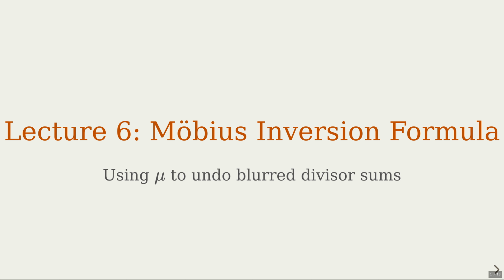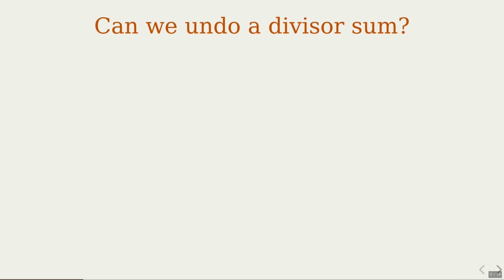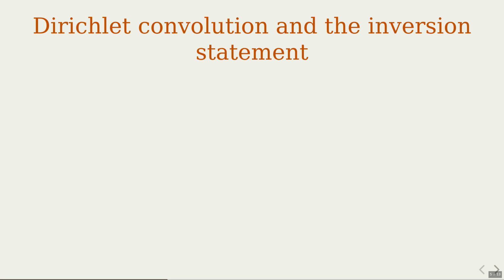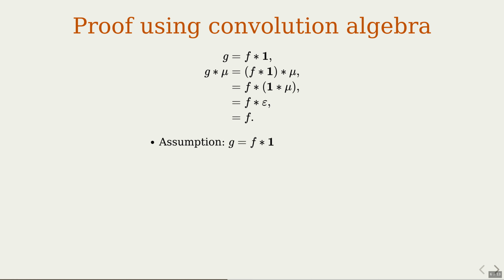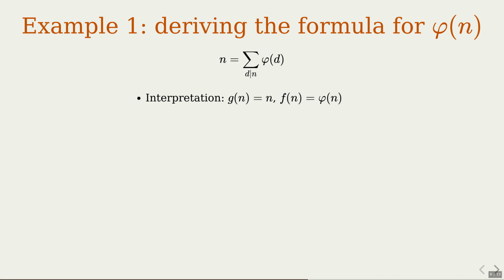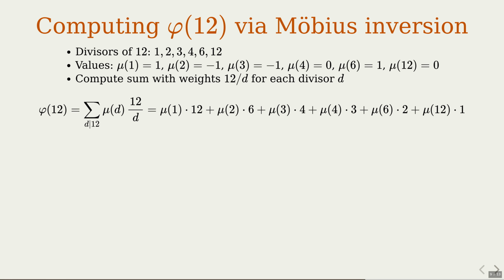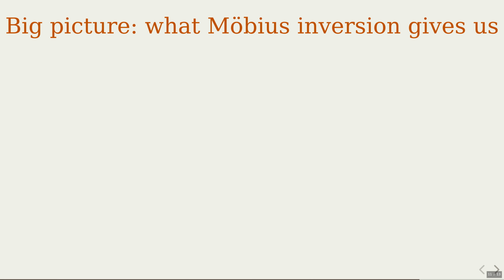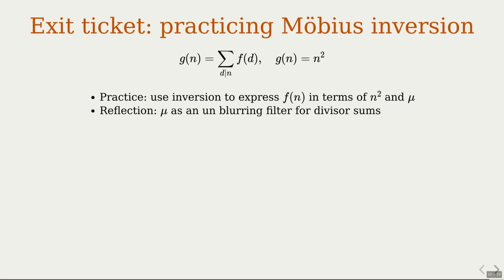The Möbius Inversion Formula · Mastering Möbius Inversion #6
This is Episode 6 in my 12-part mini-series on Möbius inversion. In this lecture, we put everything together and prove the Möbius inversion formula using Dirichlet convolution.

Setup:
We have two arithmetic functions f and g related by
    g(n) = ∑_{d|n} f(d)
for all positive integers n. The question is: can we recover f(n) from the “blurred” data g(n)?

Möbius inversion says YES:
If g(n) = ∑_{d|n} f(d), then
    f(n) = ∑_{d|n} μ(d) · g(n/d)
         = ∑_{d|n} μ(n/d) · g(d),
where μ is the Möbius function. In words, μ acts as the inverse of “sum over divisors”.

What you’ll learn in this video:
- How divisor sums g(n) = ∑_{d|n} f(d) mix many values of f at once
- How to rewrite this relationship using Dirichlet convolution: g = f * 1
- A quick recap of convolution:
    (f * g)(n) = ∑_{d|n} f(d) g(n/d)
- The key identity from Lecture 5:
    μ * 1 = ε
  where 1(n) ≡ 1 and ε(n) is 1 when n = 1 and 0 otherwise
- Statement of the Möbius inversion theorem:
    If g = f * 1, then f = g * μ
- A short, clean proof using only:
    • associativity of convolution
    • the identity ε
    • and μ * 1 = ε

We then work through concrete examples:

1) Euler’s totient function φ(n)
   - Known identity:
        n = ∑_{d|n} φ(d)
     i.e. the identity function id(n) = n is φ * 1
   - Applying Möbius inversion:
        φ = id * μ
   - Explicit formula:
        φ(n) = ∑_{d|n} μ(d) · n/d = n · ∑_{d|n} μ(d)/d
   - Example computation:
        φ(12) = 4, using the divisor-sum formula

2) Re-deriving the fundamental identity
   - Take g = 1 (the constant function)
   - View 1 as a divisor sum 1 = f * 1 and invert:
        f = 1 * μ = ε
   - This recovers:
        ∑_{d|n} μ(d) = ε(n),
     the fundamental identity from Lecture 5, now as a special case of inversion.

By the end of this lecture, you should be able to:
- Recognize when a function g(n) is given as a sum over divisors of some f(n)
- Translate g = f * 1 into convolution language
- Use Möbius inversion to solve for f(n) explicitly
- See φ(n) and the fundamental identity ∑_{d|n} μ(d) = ε(n) as natural consequences of the same theorem

This video builds directly on:
- Lecture 3 (multiplicativity of μ)
- Lecture 4 (Dirichlet convolution)
- Lecture 5 (the fundamental identity μ * 1 = ε)